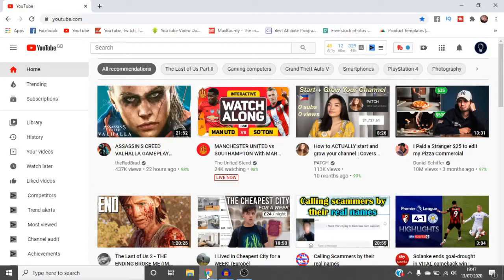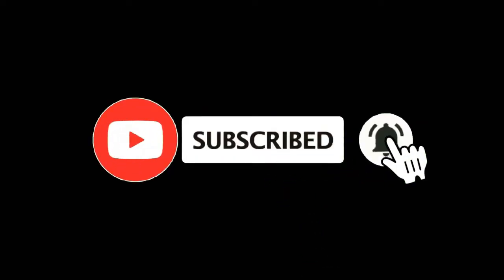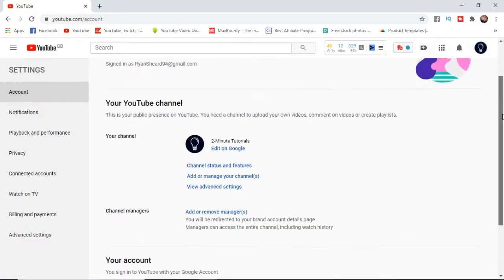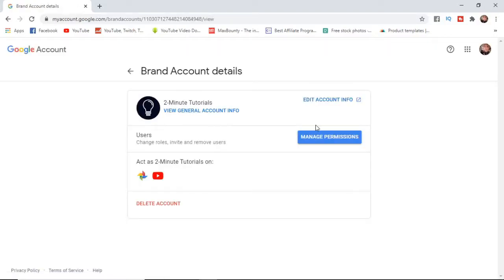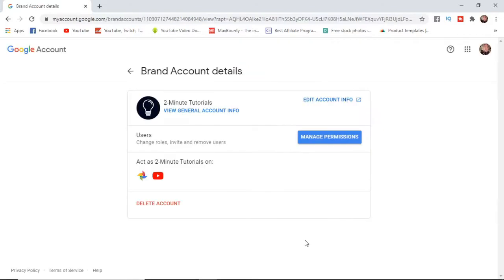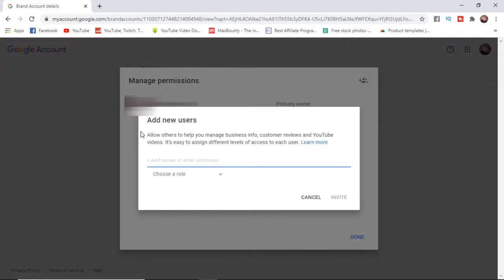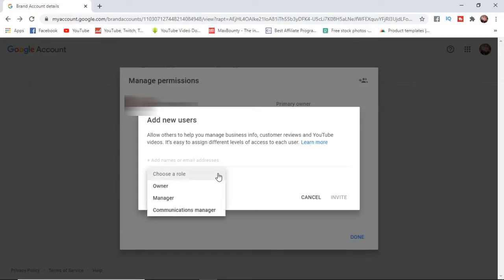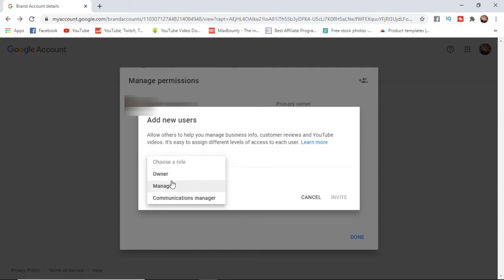How to Transfer YouTube Channel Ownership to Another Gmail Account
In this video I show you how you can transfer your YouTube channel to another Gmail account.